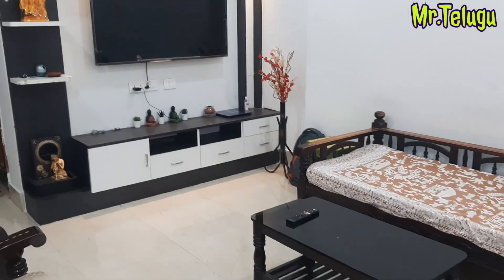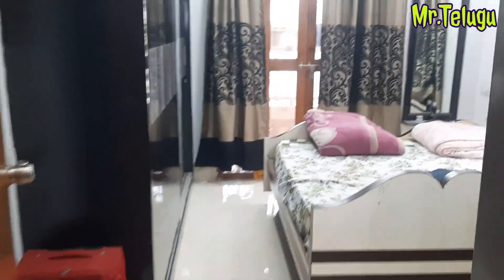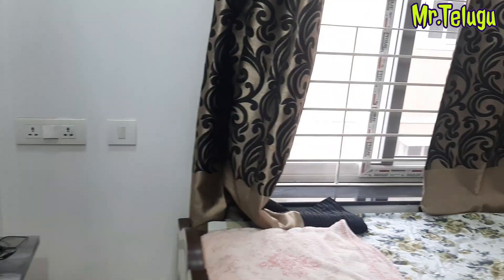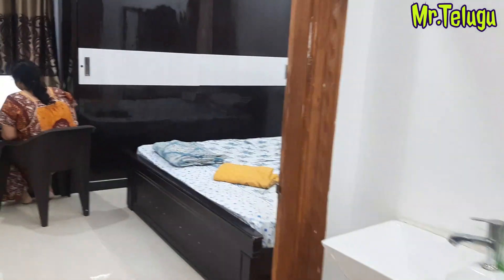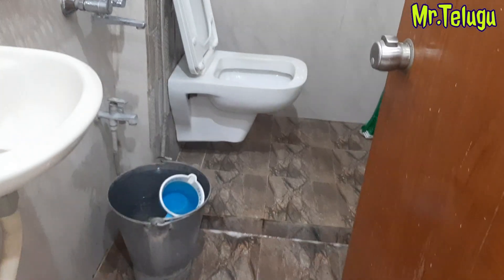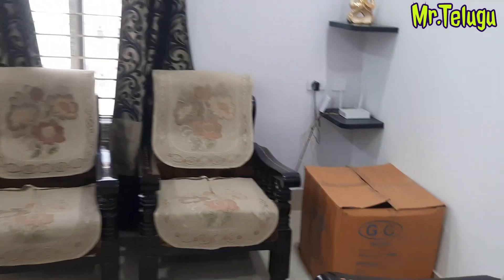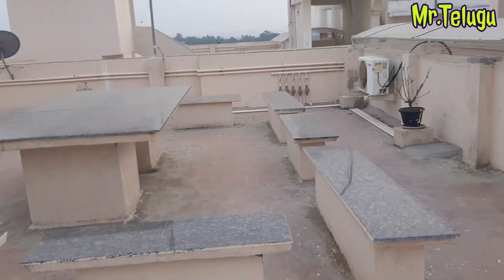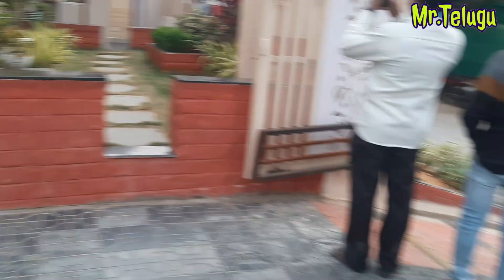Resale 2Bhk Flat SAle HMDA Wood Work Flat Kukatpally Nizampet 2bhk nizampet 6Months Old Flat Sale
2BHK  Flat for Sale kukatpally Nizampet

             full details:
👉 1250sft
👉  West facing
👉Age of flat 6 Months Old
👉 water bore & Manjeera  available
👉 HMDA Flat
👉 loan facility available Any Bank
 👉 UDS 47Sq YRDS
👉 cost 79Lkhs

 5th Floor Available
Amenities: Car parking,Lift, bore, transformer, Power Backup, , Security EX.

Land mark: Nizampet  Near Vertex Apartments Hitenction Line

Documents Required for Property
1) Main Owner Sale Deed document original, ఒరిజినల్ పేపర్స్ మీద stamp చూడాలి.
2) All Linked Documents
3) Documents front page లో ఏదయినా court seal, sign ఉంటే property మీద case ఉన్నది అని అర్థం.
4) EC - Encumbrance certificate (EC)
5) Mother deed and Survey Sketch
6) Layout Approval and Katha Certificate
7) DC Conversion certificate ( agriculture to Non-Agriculture land conversion)
8) Property Tax Certificate
9) ఇప్పుడు Online Registration process ఉన్నది. 15Years back online లేదు ఆ time లో ఒకే property ని ఎక్కువ మంది పేరుతో రిజిస్టర్ చేసేవారు, కానీ ఇపుడు అలాంటి ఏమి లేదు.